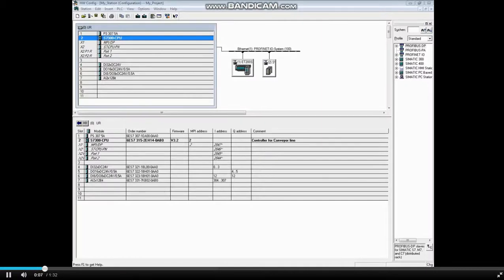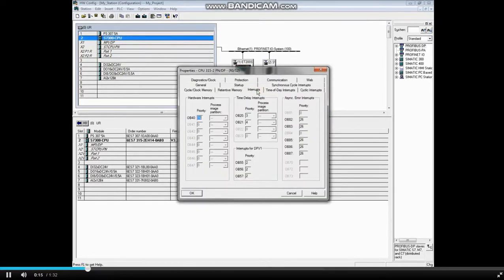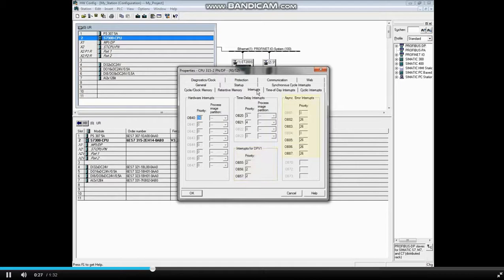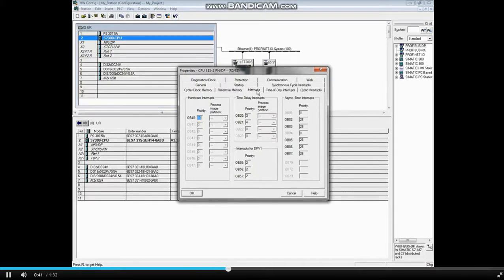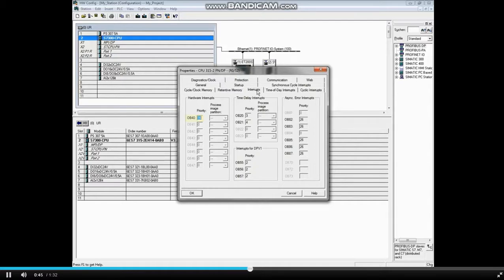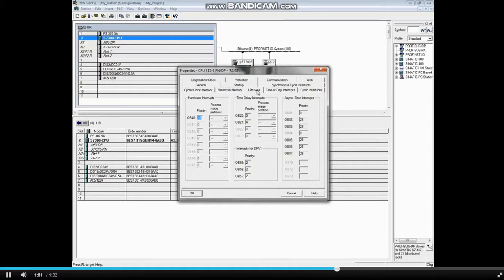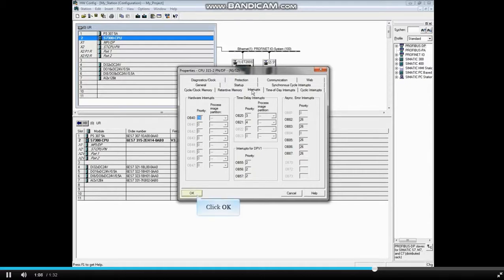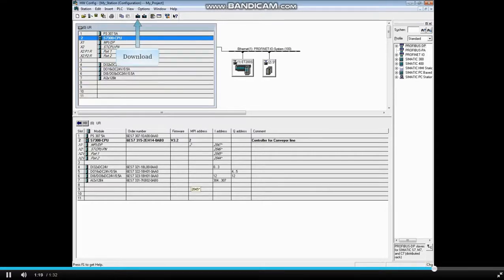CPU Properties Interrupts Tab - Video 25